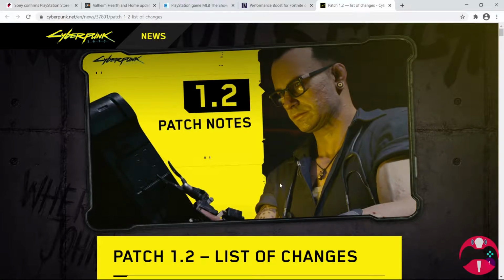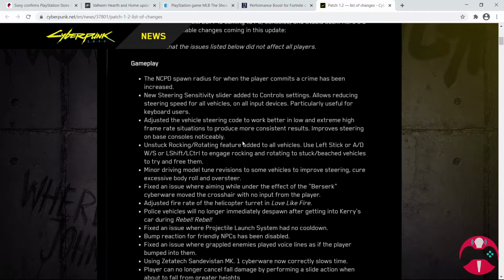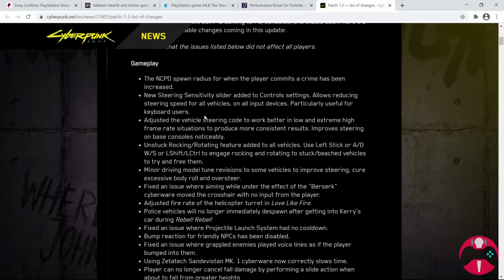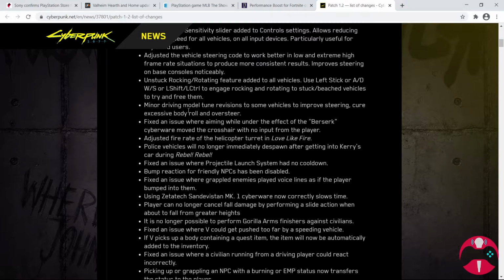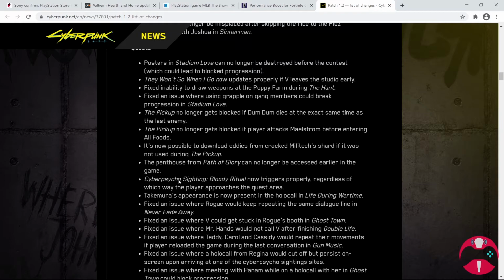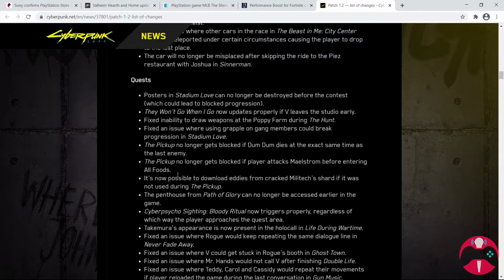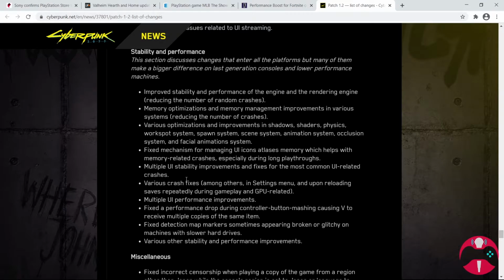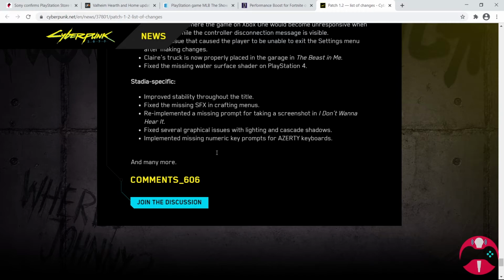Cyberpunk 2077 Patch 1.2 fixes major Performance Issues among many Others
About Gamesibeat.com:
Thanks everyone for tuning in to the channel. Our goal is to build a gaming community that can appreciate great games and the people who build and play them. Check us out at gamesibeat.com for gaming news and a free app that helps you organize and share your gaming life with friends and family.